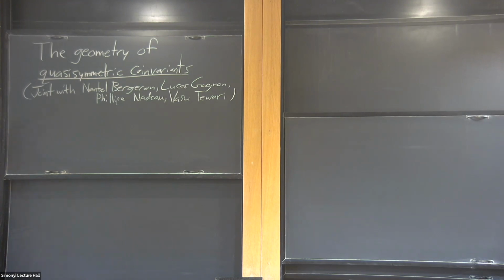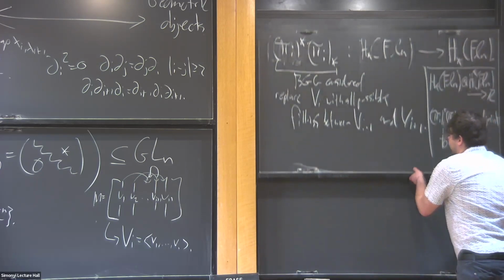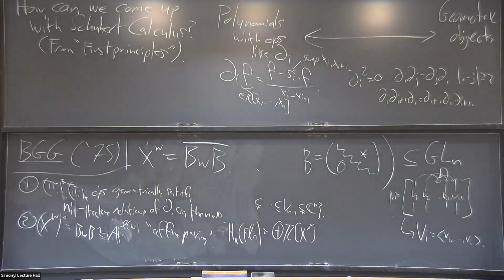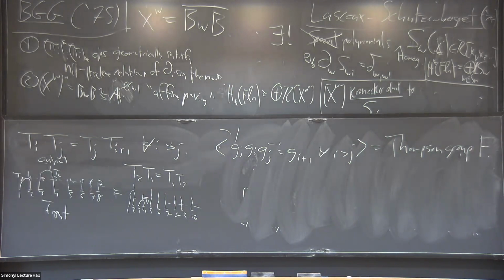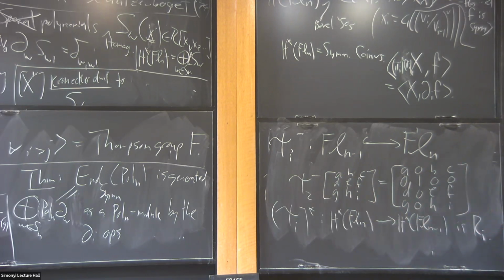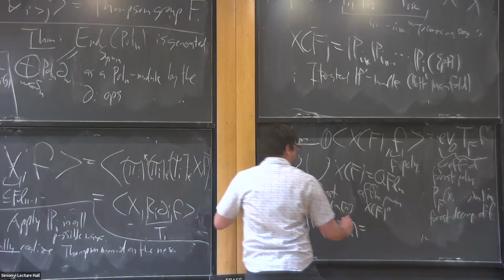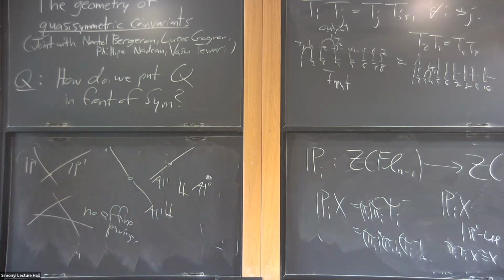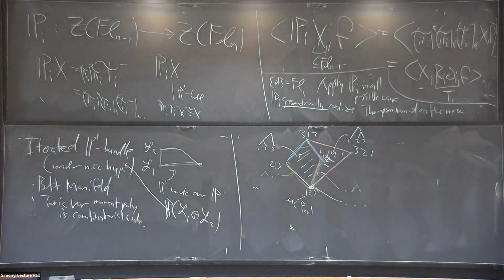The Quasisymmetric Flag Variety - Hunter Spink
10:00am|Simonyi 101
Topic: The Quasisymmetric Flag Variety
Speaker: Hunter Spink
Date: March 20, 2025

 In this talk I will construct a “quasisymmetric flag variety”, a subvariety of the complete type A  flag variety built by adapting the BGG geometric construction of divided differences to the newly introduced “quasisymmetric divided differences” (introduced by Vasu Tewari in a previous talk). Its cohomology ring is the ring of quasisymmetric coinvariants, and it is paved by certain Weyl group translates of “Coxeter Richardson varieties” which are Kronecker dual to the basis of forest polynomials.

From studying the torus-equivariant geometry of this variety we discover a new notion of “equivariant quasisymmetry”, which leads to a new family of “double fundamental quasisymmetric polynomials” and “double forest polynomials” that have Graham-positive multiplication structure constants.

Joint with Nantel Bergeron, Lucas Gagnon, Philippe Nadeau, Vasu Tewari